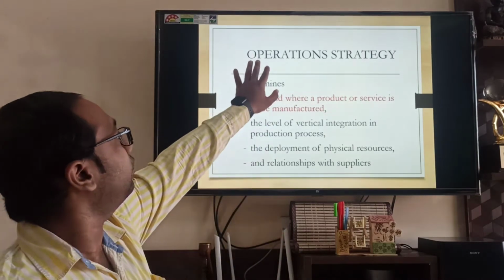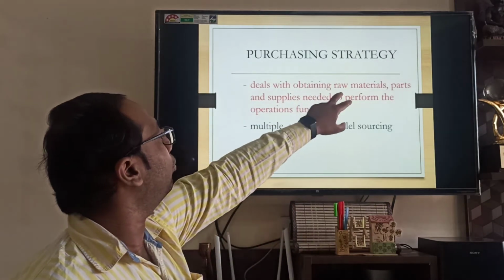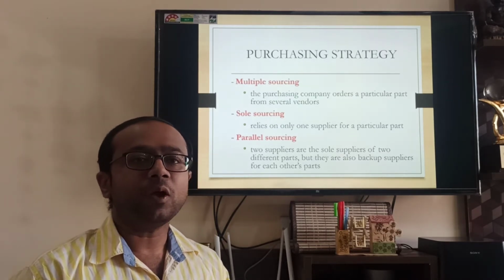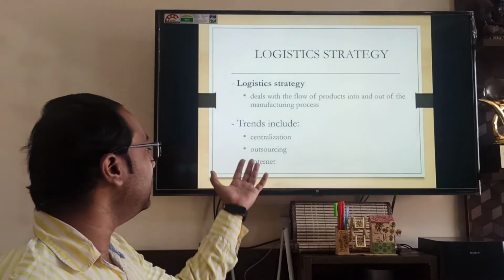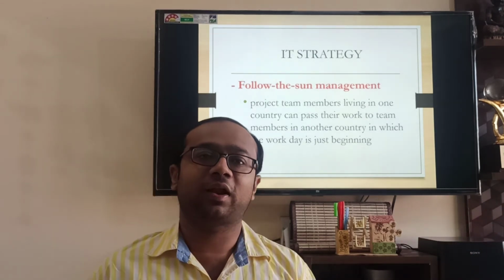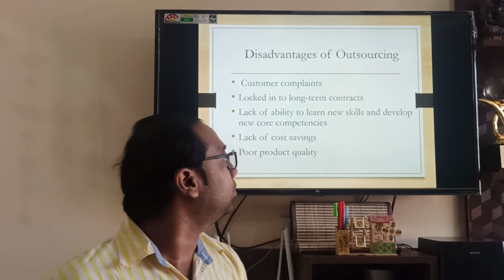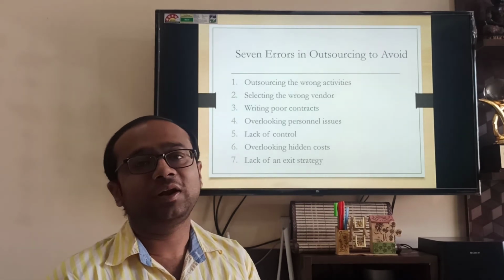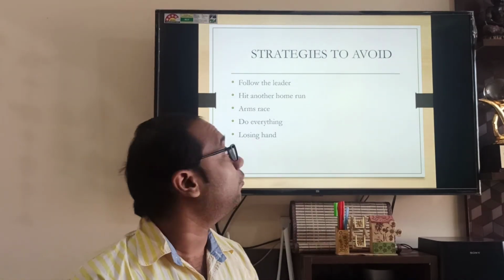STRATEGIC MANAGEMENT - 21. Strategy Formulation - Functional Strategy - 2 (English)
Understand the concept of Strategy Formulation- Functional Strategy in SM in a simple way.